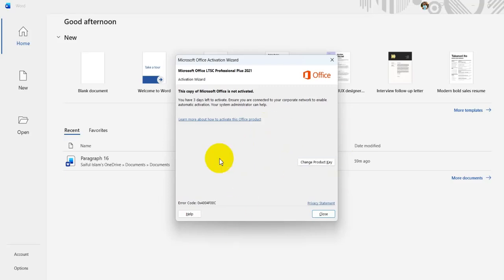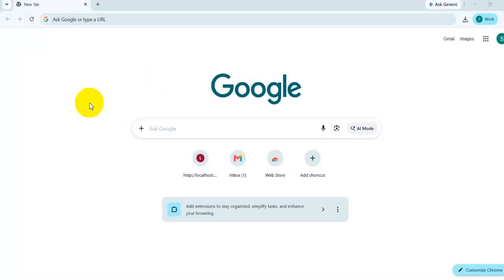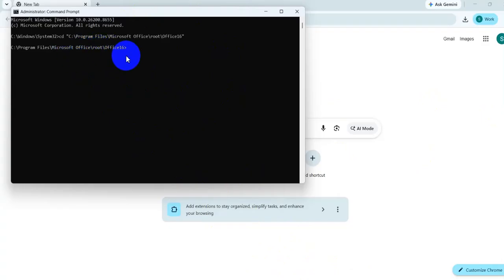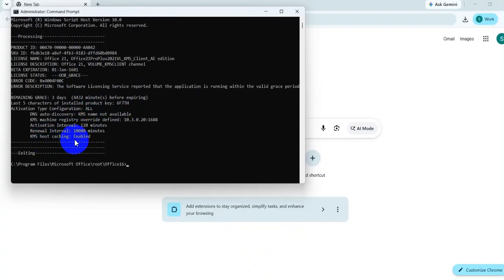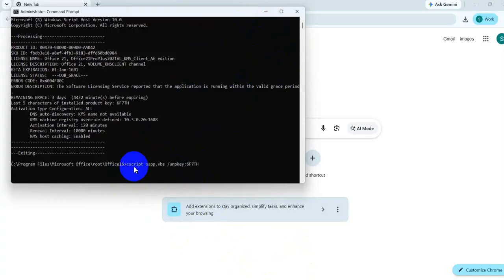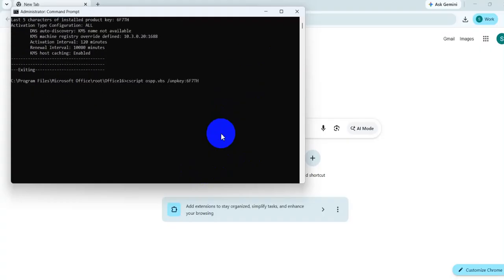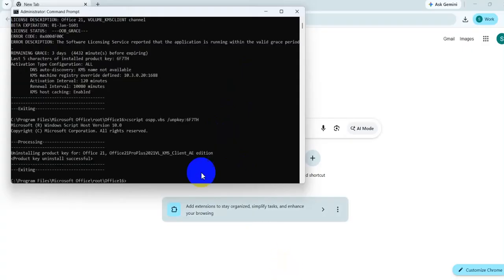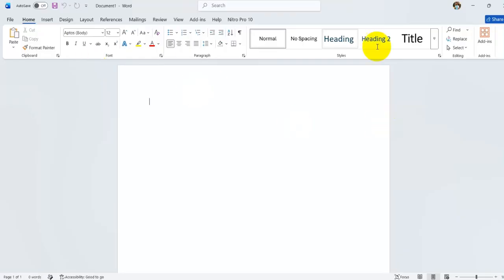Solved: Microsoft Office Activation Wizard Error 0x4004F00C | Remove Old LTSC Key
Are you getting Error Code 0x4004F00C when trying to activate Microsoft 365 or Office 2021?

In this quick and easy tutorial, I will show you how to completely remove old, lingering Microsoft Office product keys (like old LTSC or KMS tokens) that are blocking your new Microsoft 365 subscription from activating. This common issue happens when old license data gets stuck in your Windows registry, but it can be fixed in just a few minutes using the Command Prompt!

📌 COMMANDS USED IN THIS VIDEO:
(Make sure to run Command Prompt as an Administrator!)

Step 1: Navigate to the Office installation folder
             cd "C:\Program Files\Microsoft Office\root\Office16"
(Note: If you are using a 32-bit version of Office on a 64-bit Windows, use cd "C:\Program Files (x86)\Microsoft Office\root\Office16" instead).

Step 2: Display your currently installed hidden keys
                          cscript ospp.vbs /dstatus
(Look for the line that says "Last 5 characters of installed product key" and note those 5 characters down).

Step 3: Uninstall the old product key
                     cscript ospp.vbs /unpkey:XXXXX
(🚨 IMPORTANT: Replace the "XXXXX" with the actual 5-character key you found on your screen in Step 2).

⏱️ TIMESTAMPS:
0:00 - The Problem: Error Code 0x4004F00C
0:28 - Opening Command Prompt as Administrator
1:07 - How to check current hidden Office licenses
1:57 - Finding the 5-digit product key to delete
2:41 - Uninstalling the old Office LTSC product key
3:06 - Verifying Microsoft 365 is successfully activated

💡 Did this fix your issue?